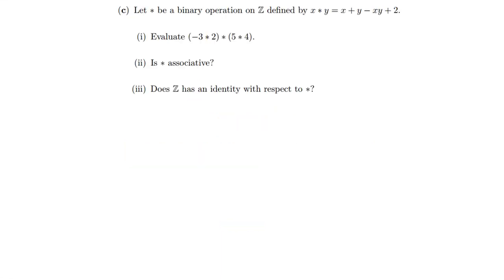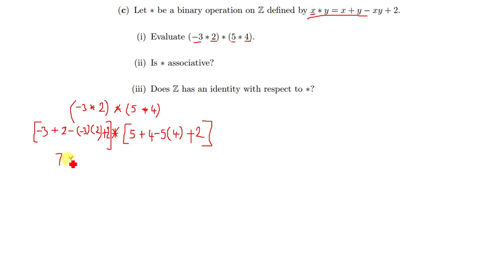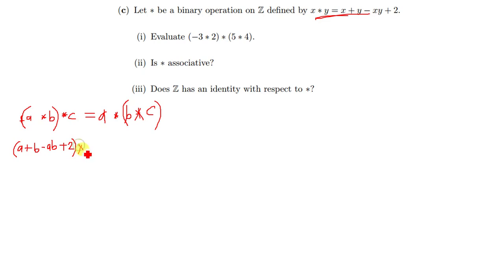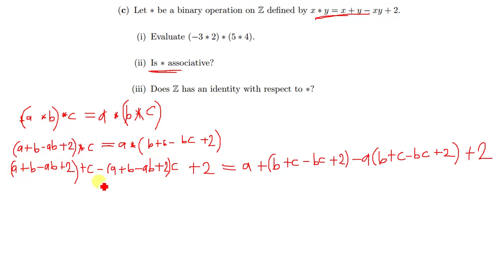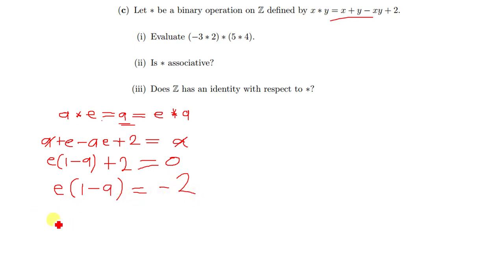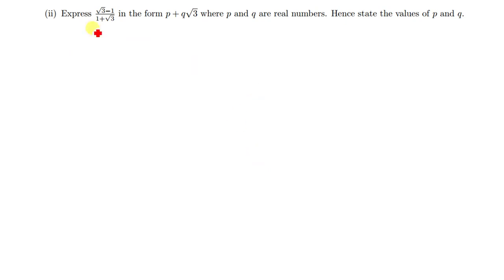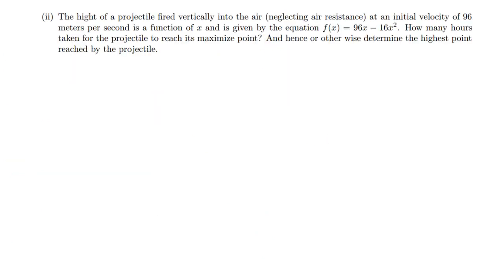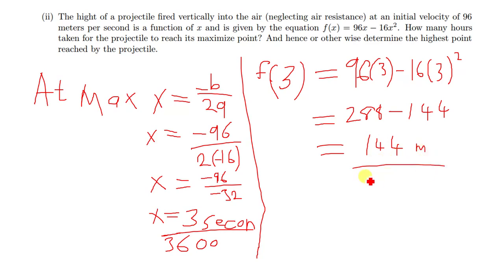Part B QUIZ 1 MSM 111 REVISION TUTORIAL